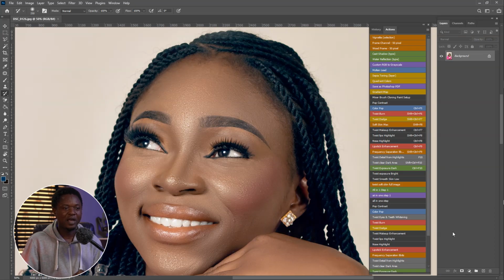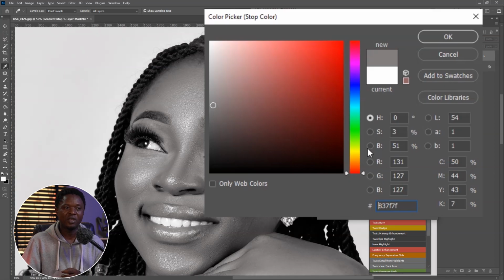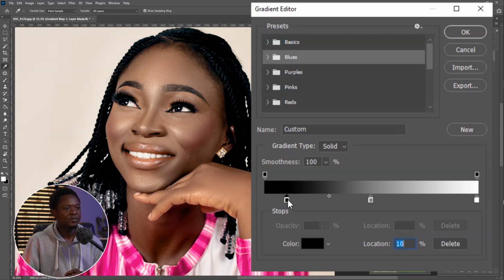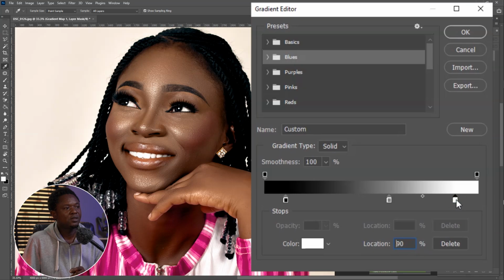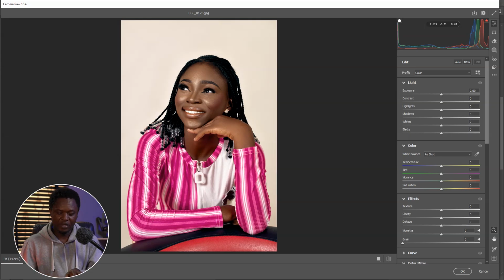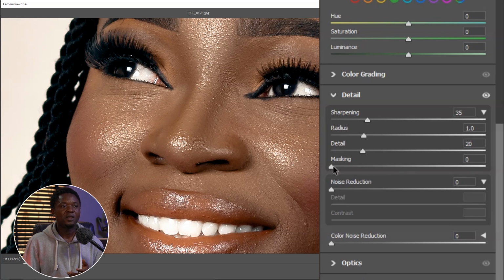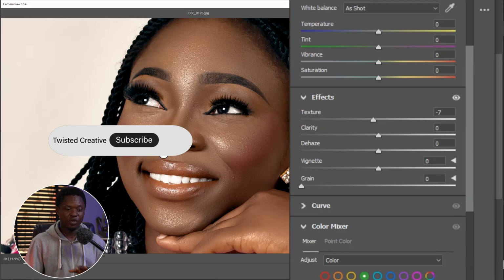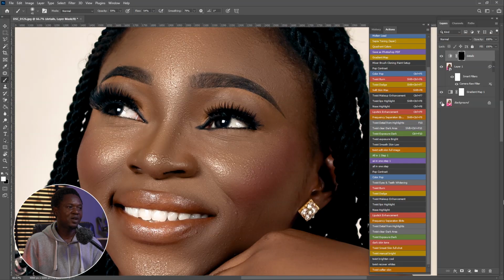Improve you Image quality and make them pop in adobe photoshop cc tutorial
this video shows how easy it is to increase the quality of image in adobe photoshop .